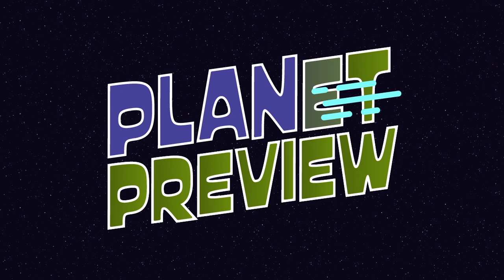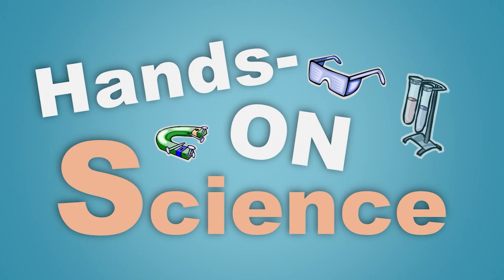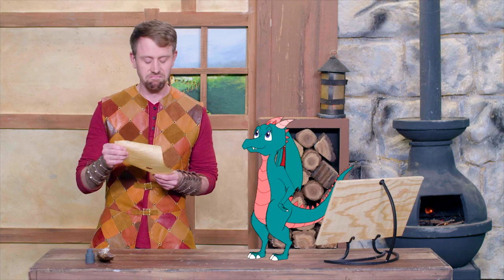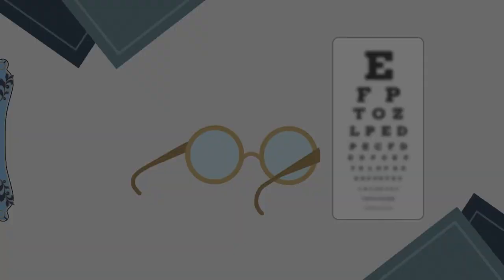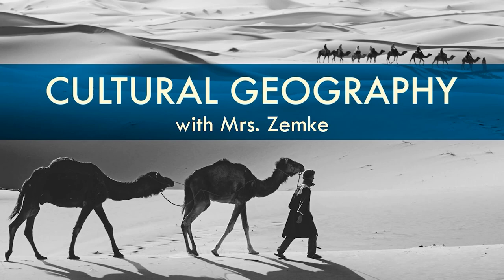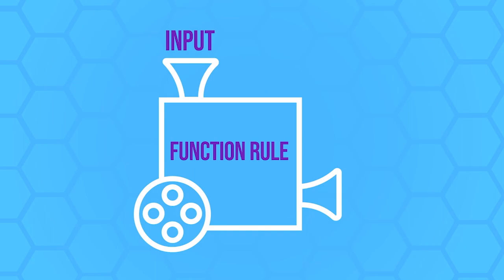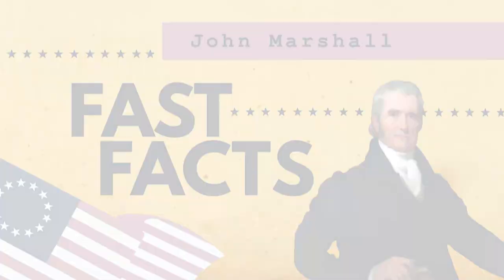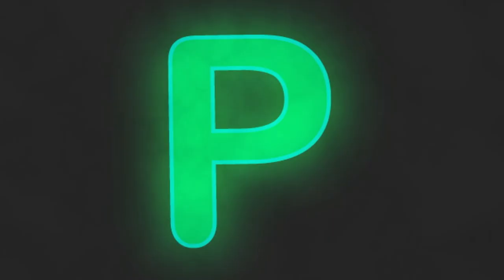2024 Sample Videos